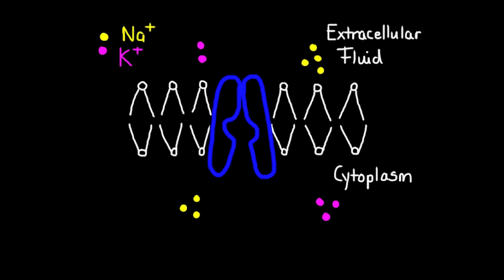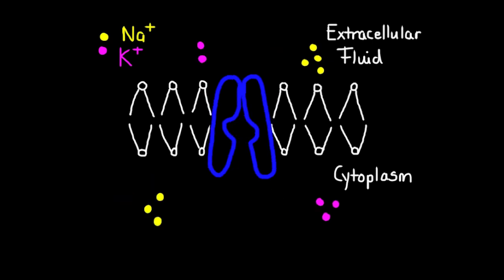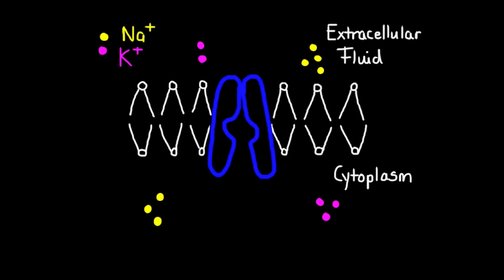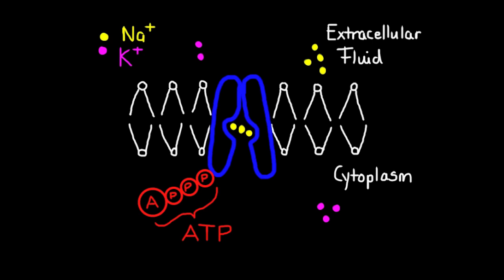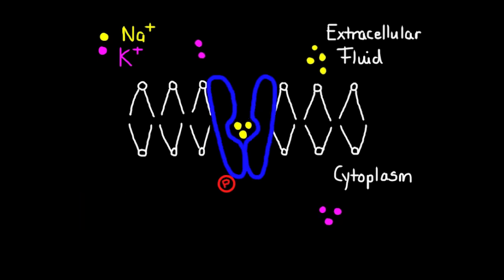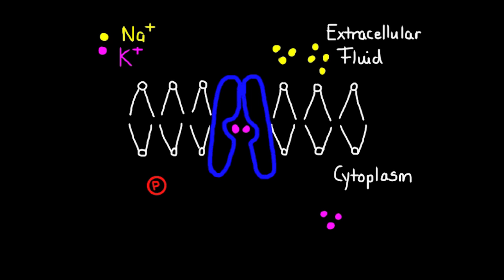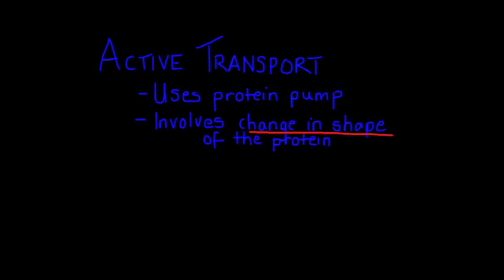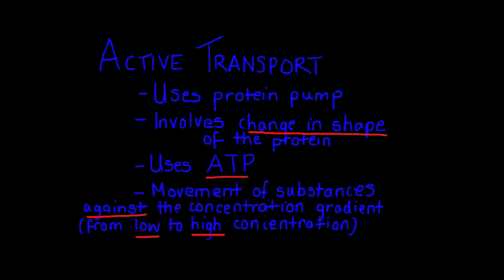2.4.6 Explain the role of protein pumps and ATP in active transport across membranes